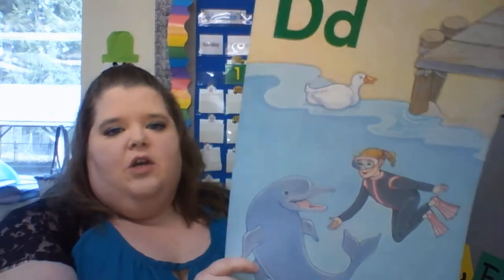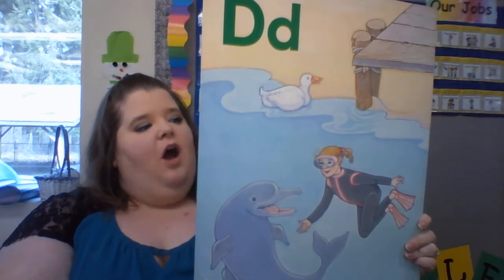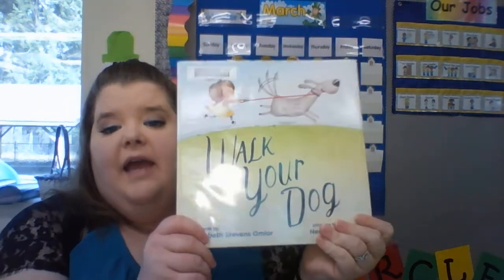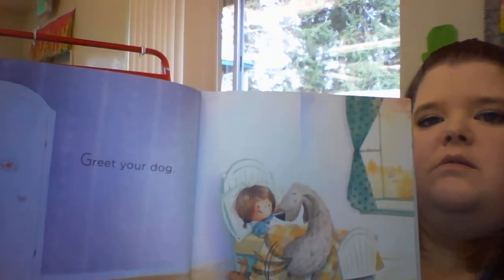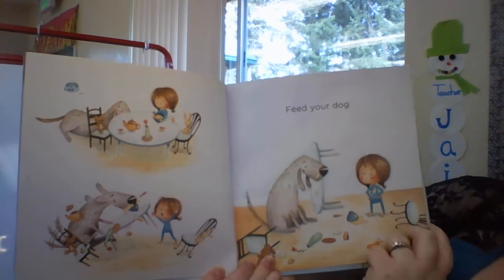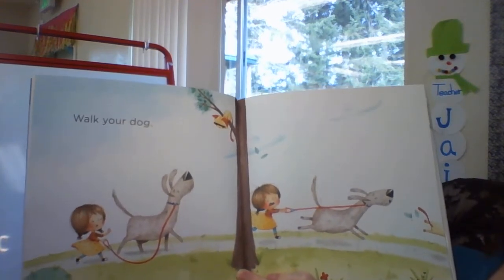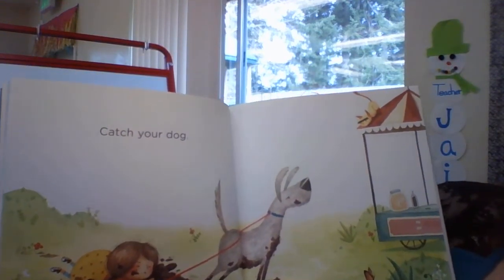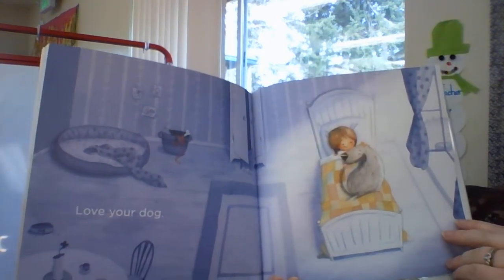#74 Circle time 3 1 2021